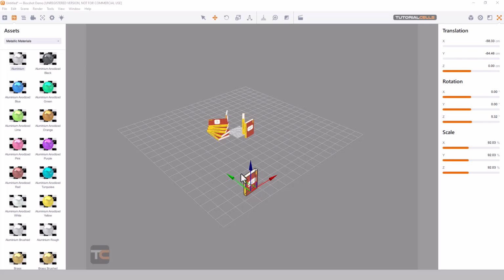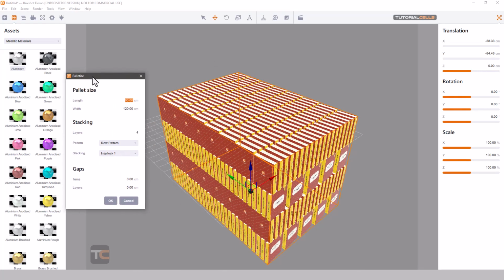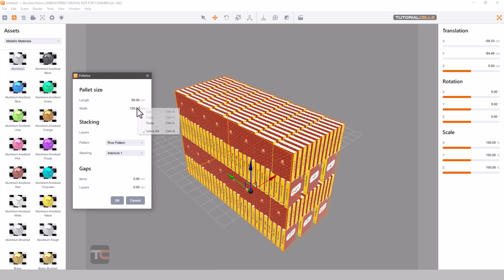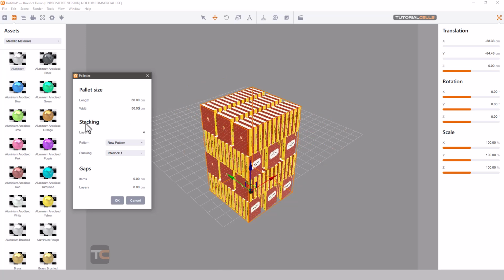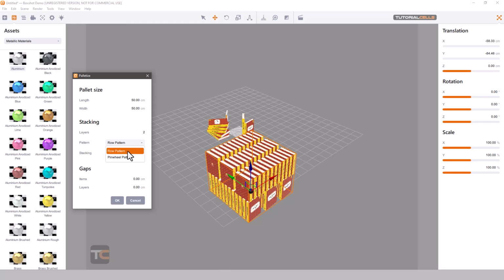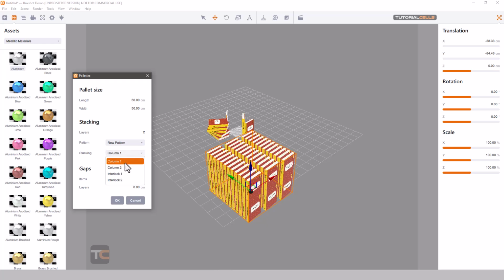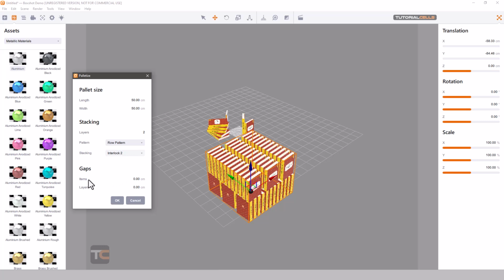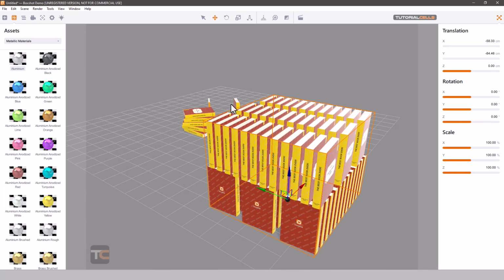022. Tools ( Palletize ) In Boxshot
Tools ( Palletize ) In Boxshot

Components of the BALAS Software Lock:
Features and Security Layers:
• Remote Desktop Broken: Blocks remote desktop connections
• Anti Virtual Machine: Blocks virtual machines
• Video Port Blocker: Blocks video ports
• Clipboard Blocker: Prevents clipboard copying
• Smart Print: Smart printing of text documents